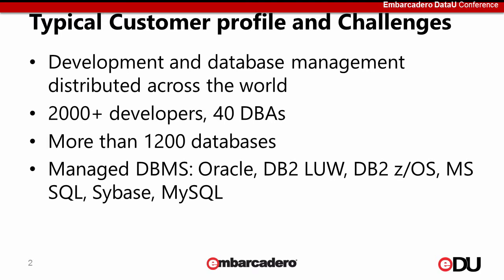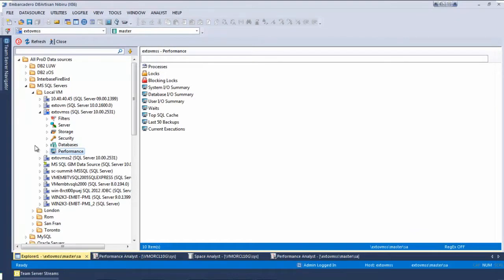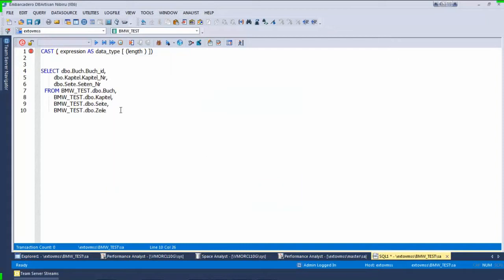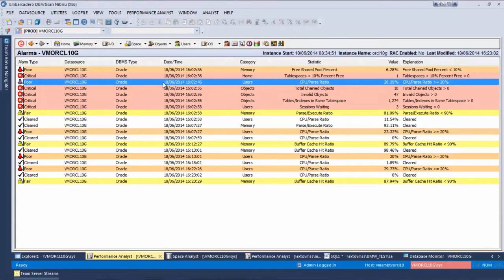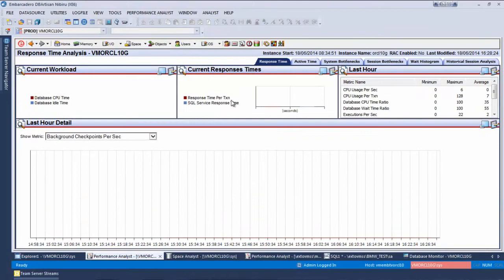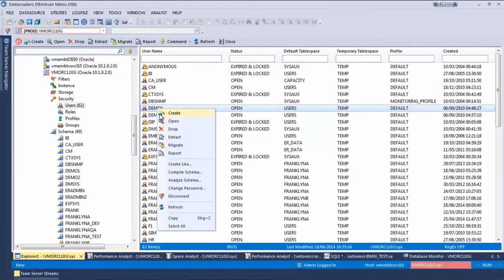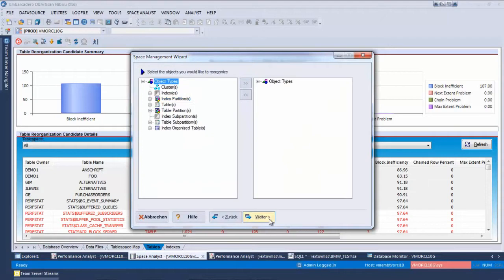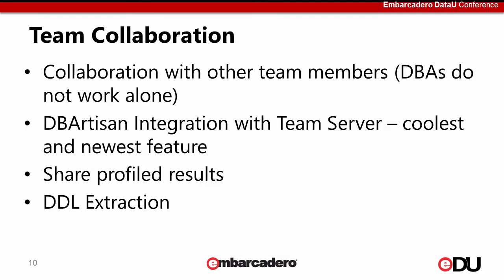10、Solving Common Oracle DBA Tasks At A Leading German Bank